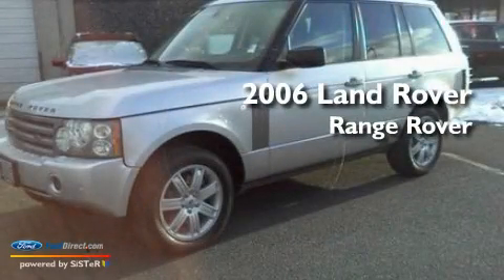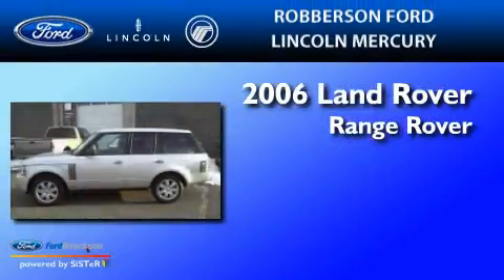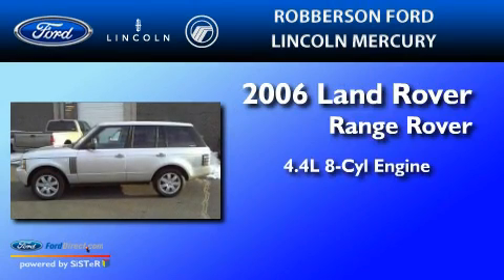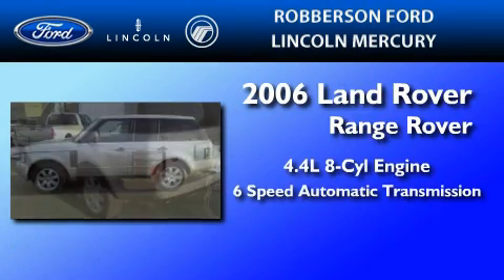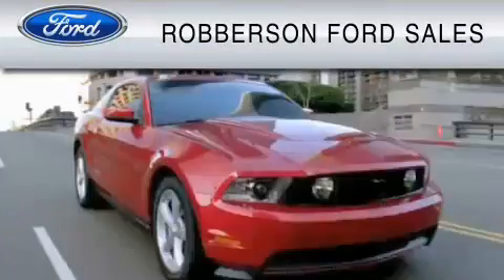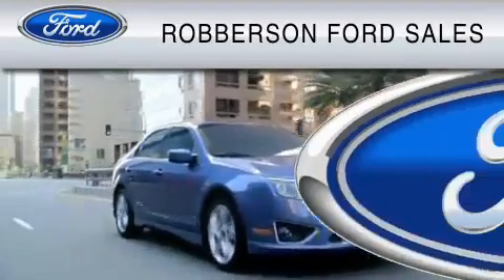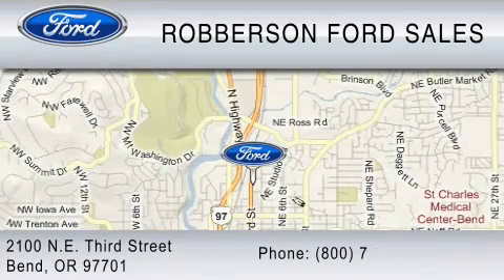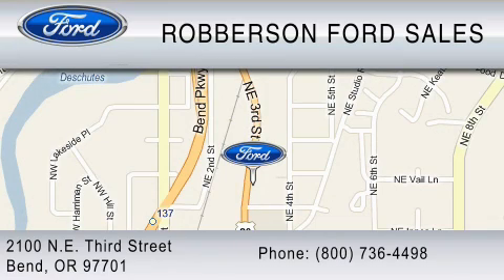2006 LAND ROVER RANGE ROVER Sisters OR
Year : 2006

 Make : LAND ROVER

 Model : RANGE ROVER

 Engine : 4.4L V8

 Trans . : AUTO 6SPD

 Exterior : GRAY

 Miles : 142,539

 2100 N.E. Third Street

  , OR 97701

 2006 LAND ROVER RANGE ROVER  OR